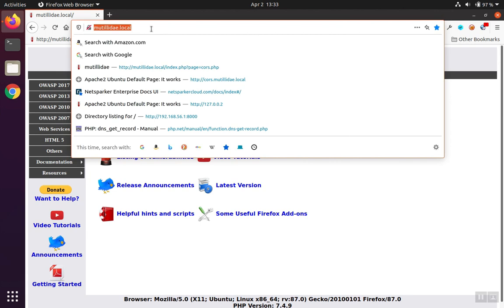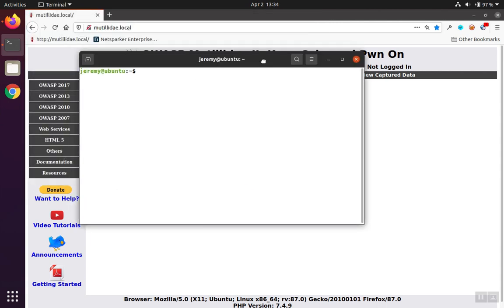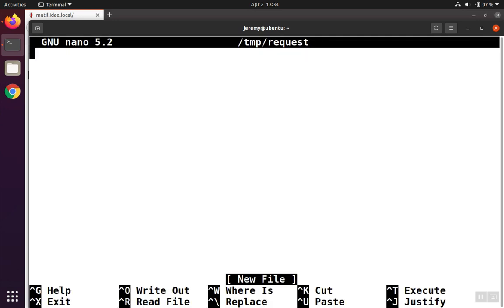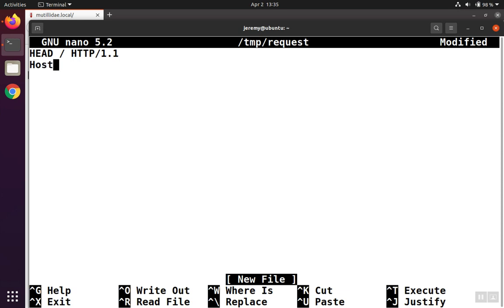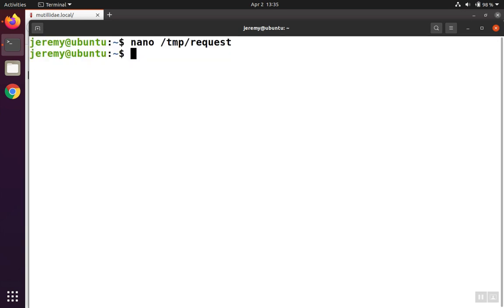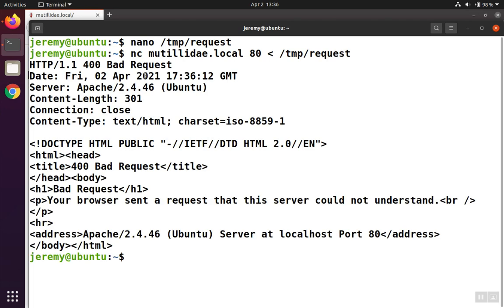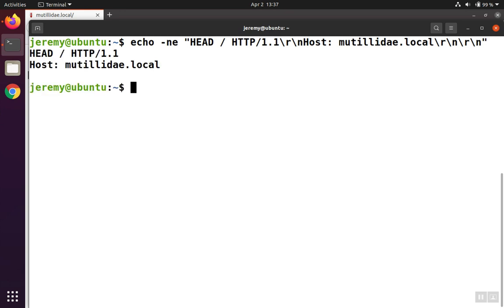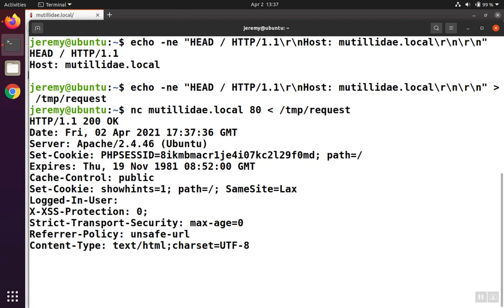How to Check HTTP Headers (Command Line)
HTTP response headers can impact the user experience and the security of the web or mobile application. Administrators need a way to quickly check HTTP headers. HTTP headers can be examined from the command line or from the browser. Both are fast methods of checking HTTP headers.